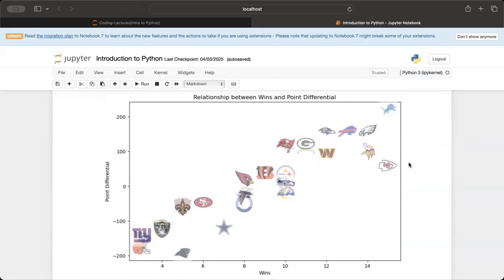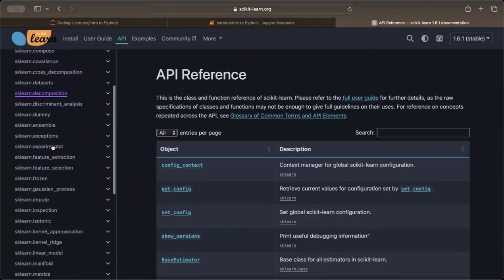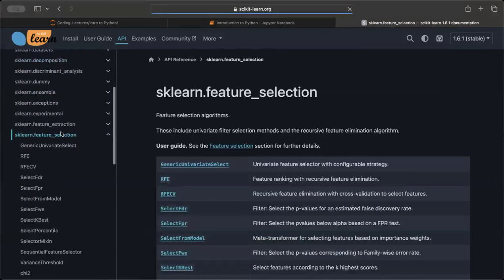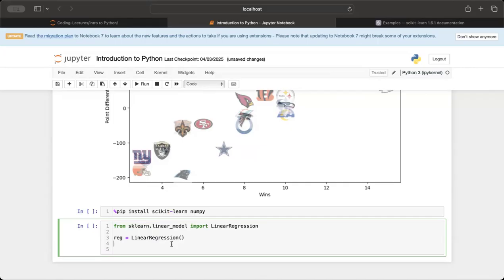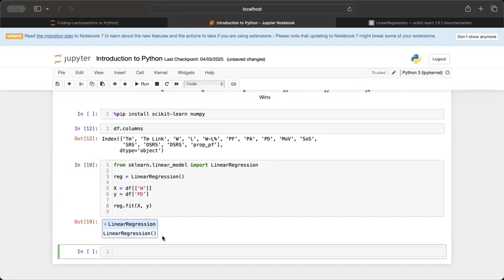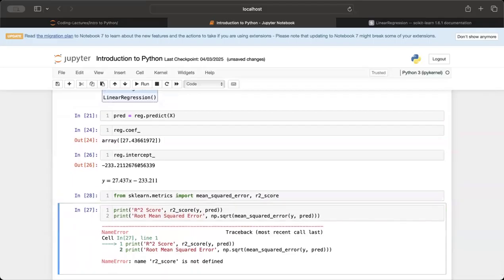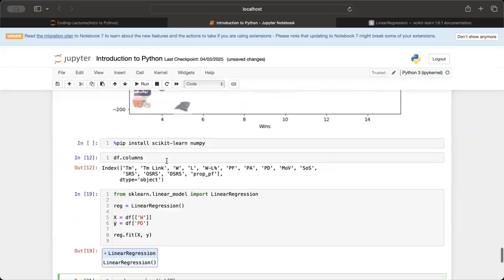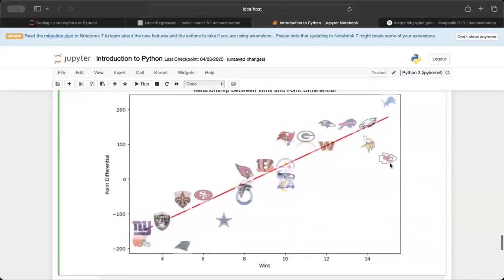Introduction to Python Lecture 4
The final lecture for introducing python to you.